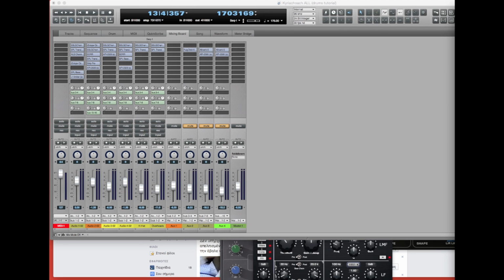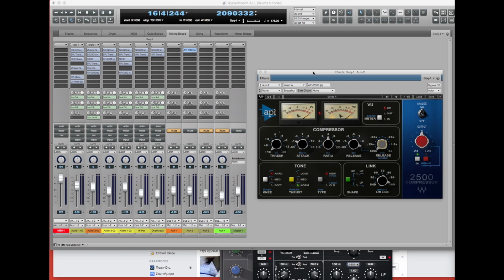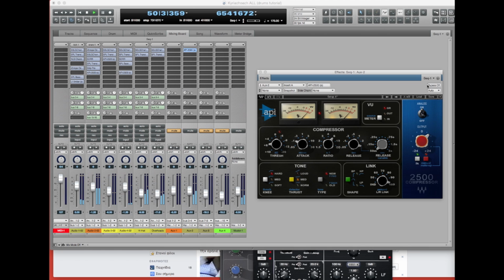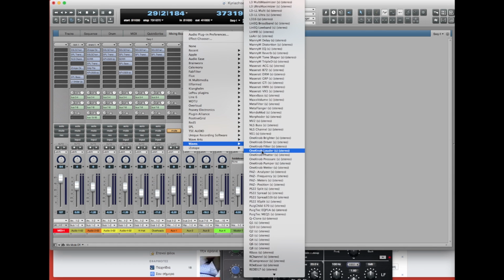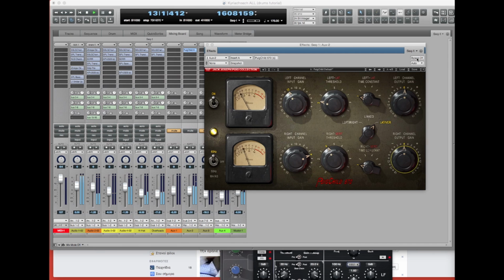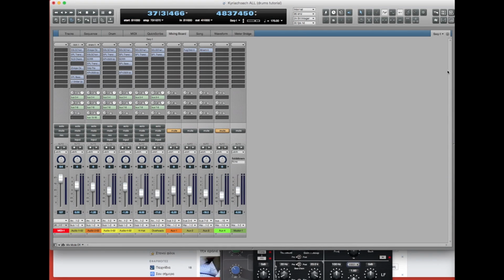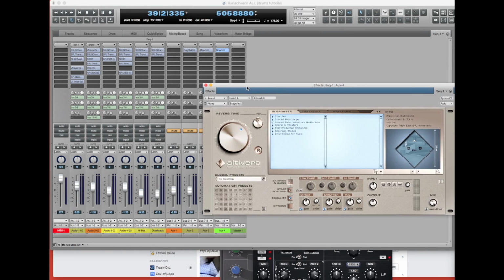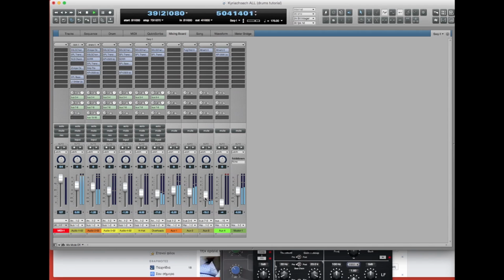Modern Progressive Metal mixing tips for Drums (taking advantage of bus channels)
This tutorial shows 3 different parallel compression techniques for drums plus some more uses of the bus channels to enhance the drum sound inside a mix.